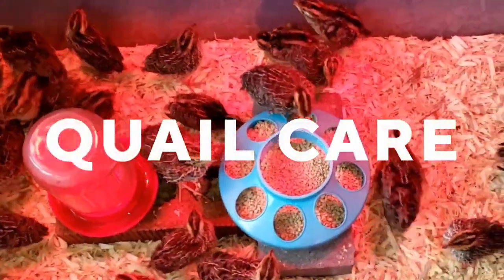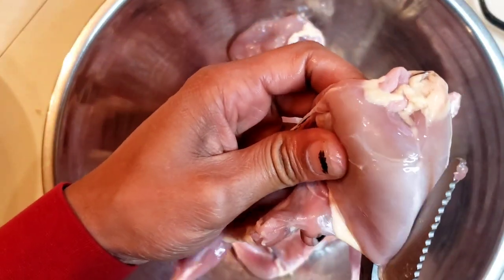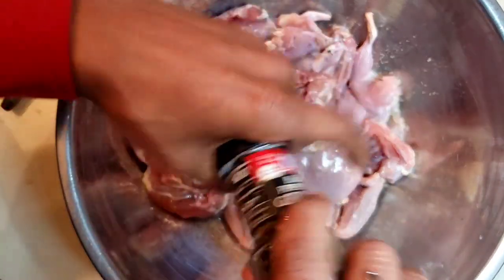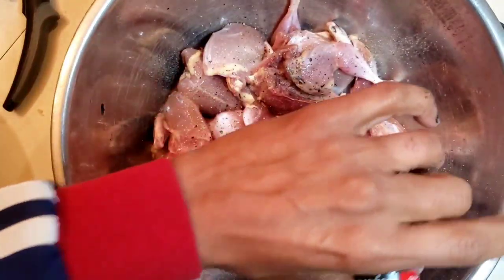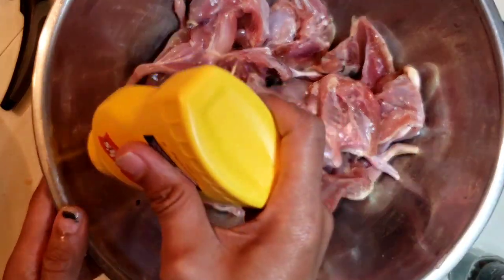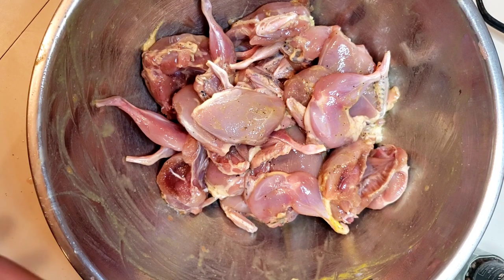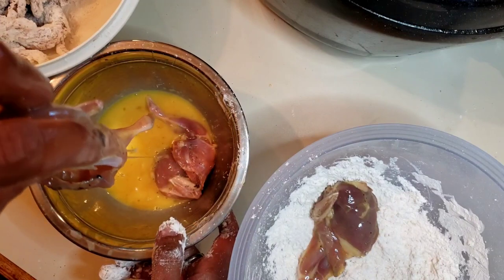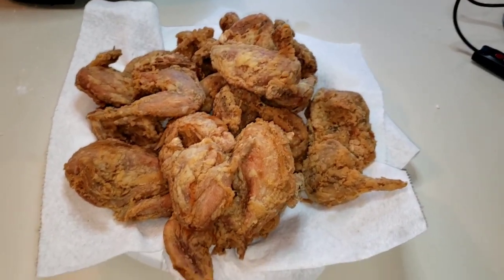Quail Recipes: How to Make Deep Fried Quail at Home in Your Kitchen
We're making Deep-Fried quail today in the kitchen, and of course I'm going to share the recipe and experience with you all! This is a simple recipe for quail, and all you'll need are the following:

8 quail, spatchcocked and split down breast
salt
pepper
adobo
mustard
flour
quail eggs

oil
deep fryer

If you raise quail at home, these ingredients are pretty simple to come by (quail and eggs) - let me know how this turns out for you, or if you have any recipes of your own you'd like to share!

I have a lot more quail recipes on my channel - as a matter of fact, there's an entire playlist waiting for you! Why are you reading this? GO CHECK IT OUT!!

I cover a lot of other methods of cooking quail, so